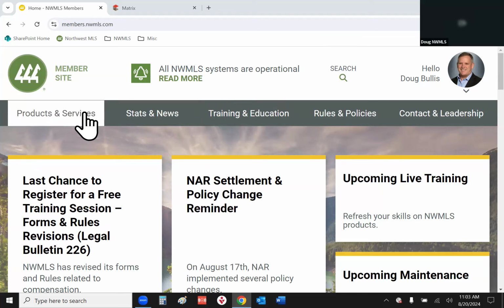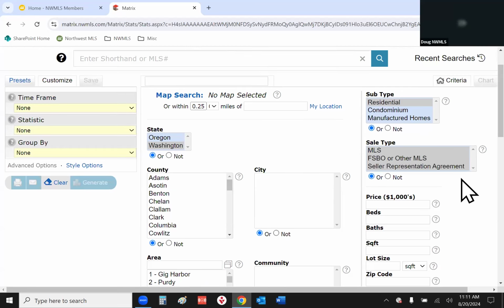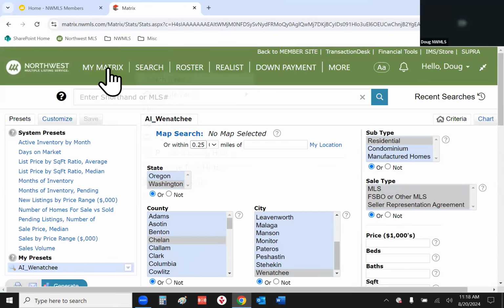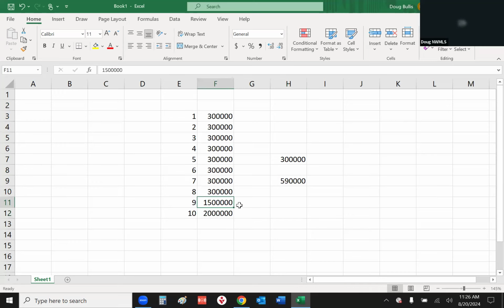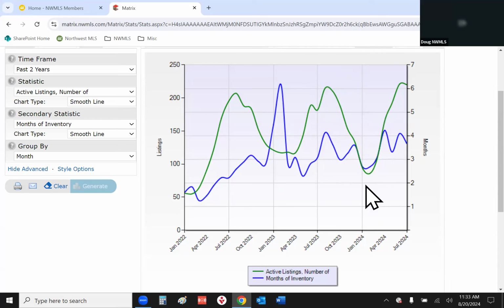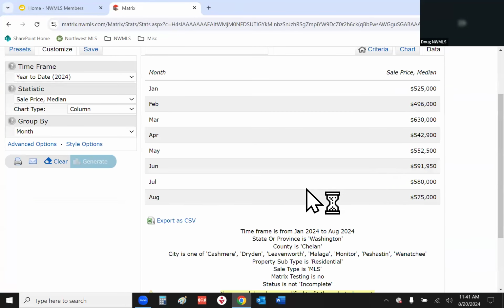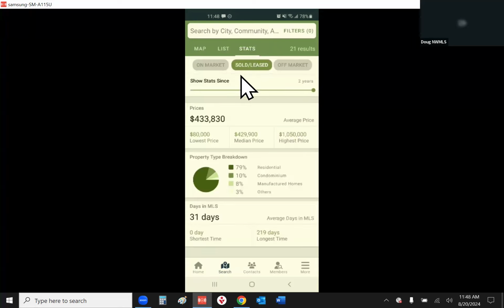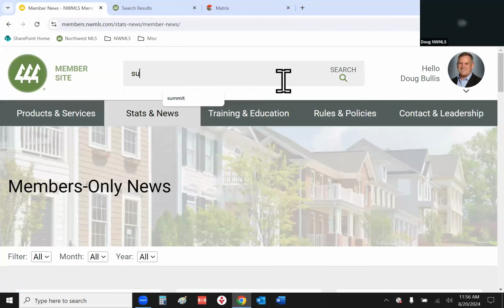KW Roundup: NWMLS Stats Training - 8/20/24